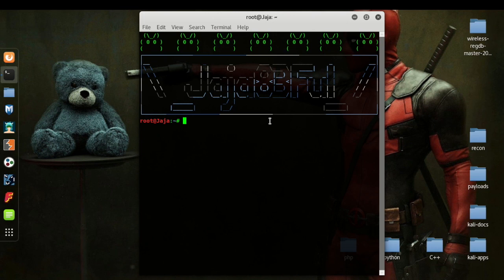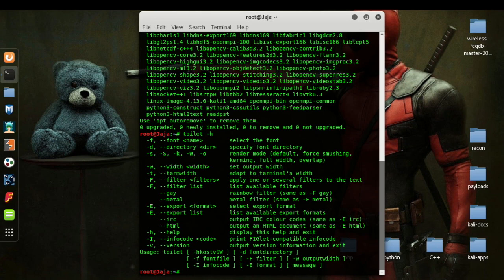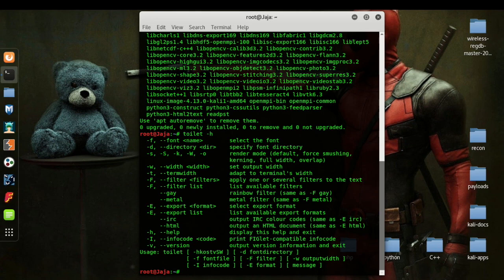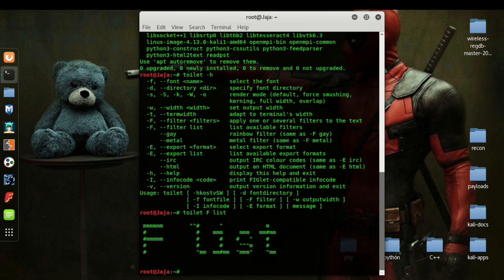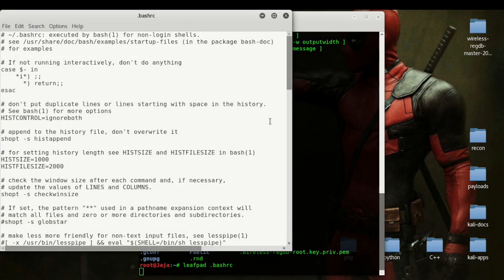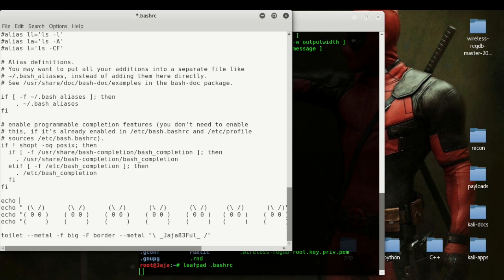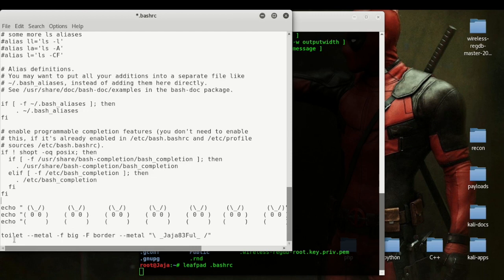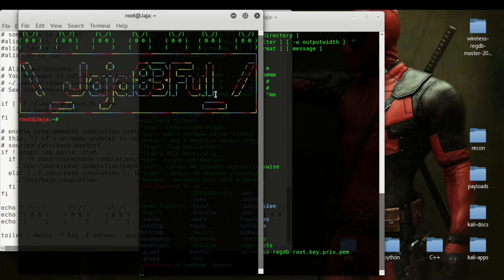Custom Terminal Banner Kali Linux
Just a quick video on how to jazz up your terminal using Figlet and Toilet.